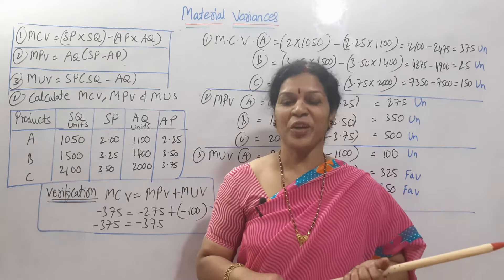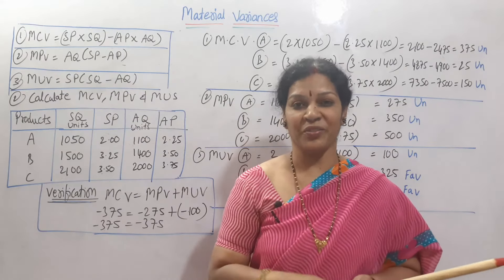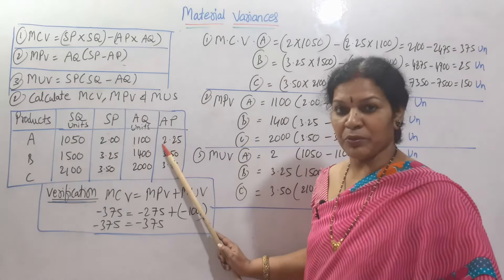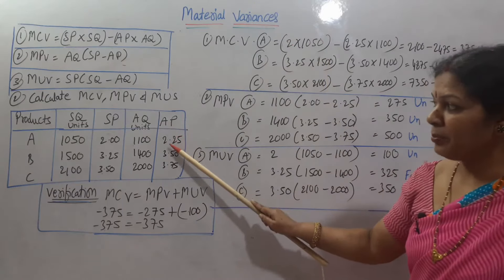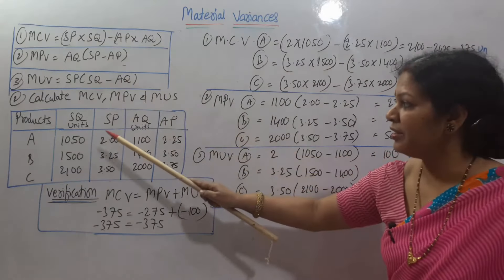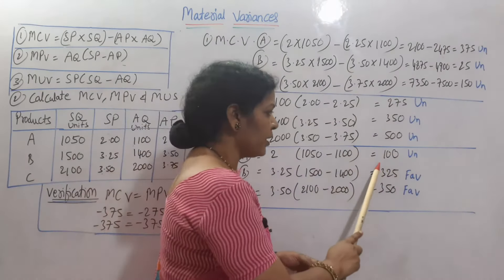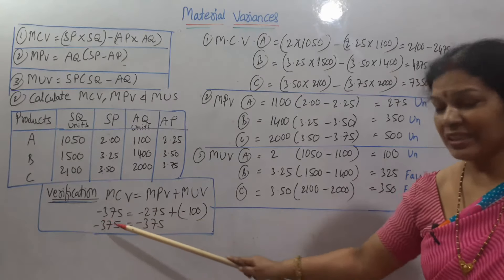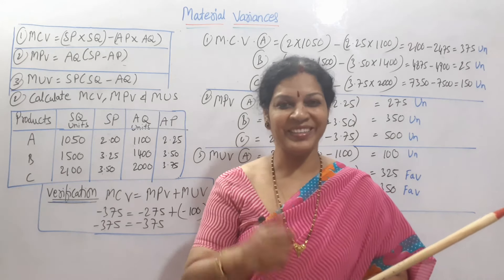29. Material Variance Problem No - 2 from Managerial/ Management Accounting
Dear Students,
Face Book Page: Devika Bhatnagar